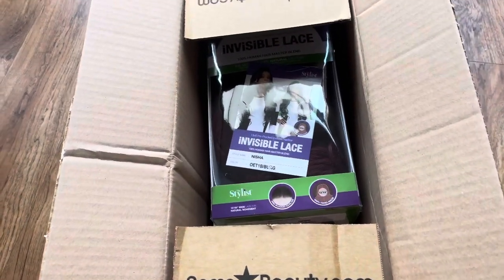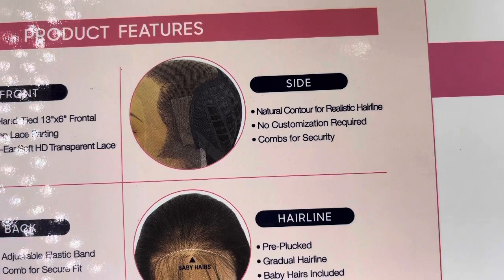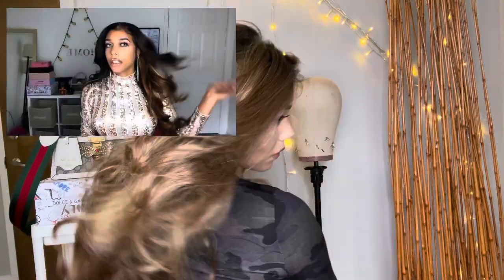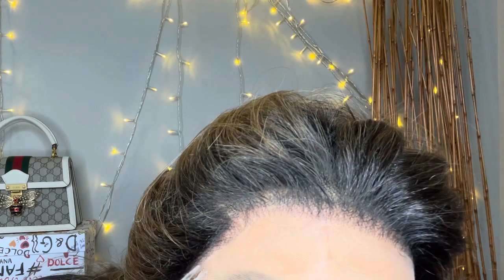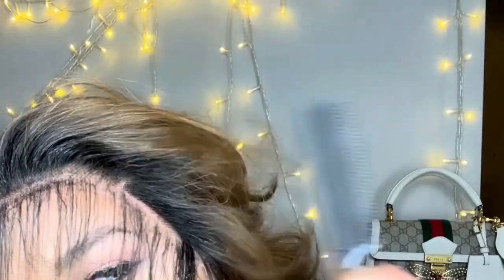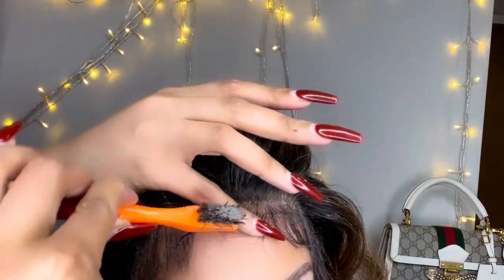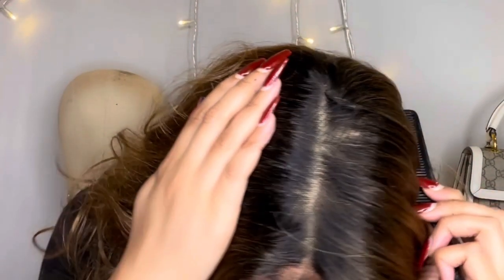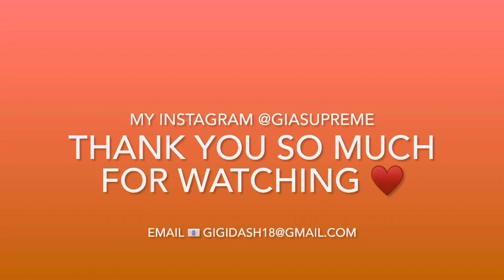CAN’T BELIEVE This Wig Is $40! |OUTRE “EVONA” Chocolate Cream| FT SAMSBEAUTY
Hey Everyone!

I will be reviewing this beautiful wig “Evona” from Samsbeauty. This video is sponsored, BUT that does NOT dictate my honesty! I talk about my experience, the wig, and what to BEWARE of! I also will be customizing this wig; plucking, and install!